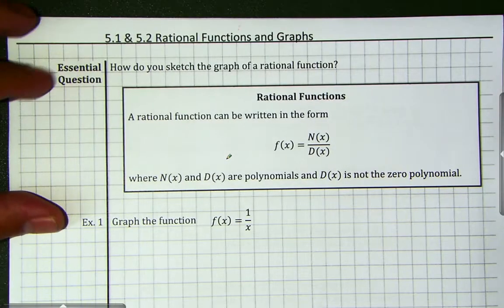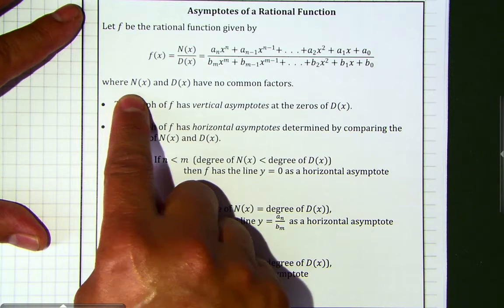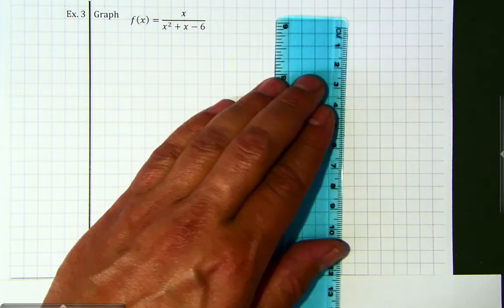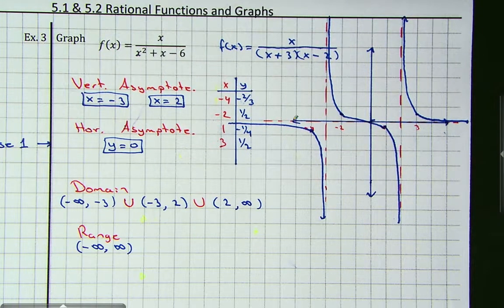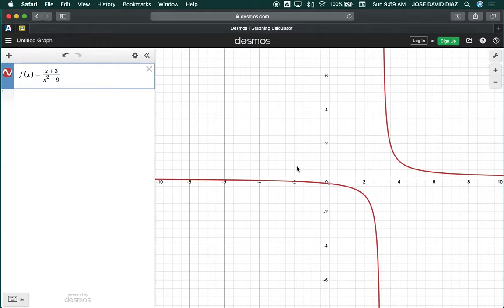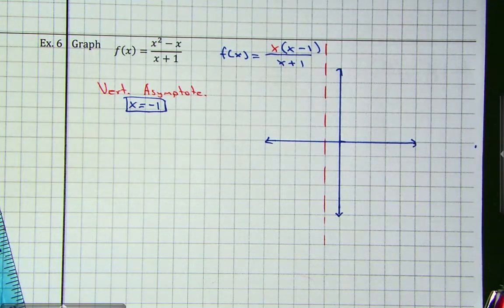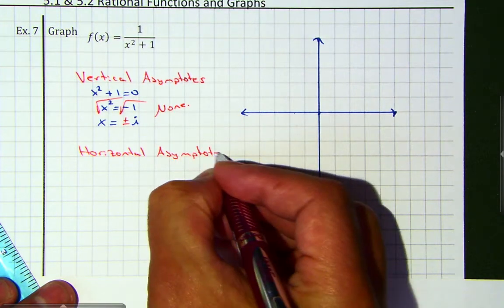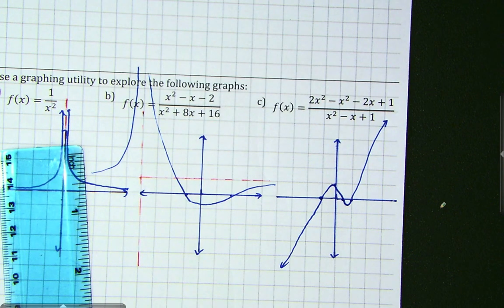PreCalc - 5.2 Rational Functions